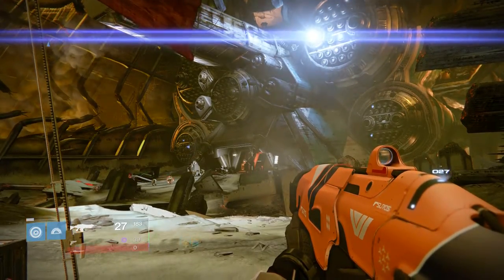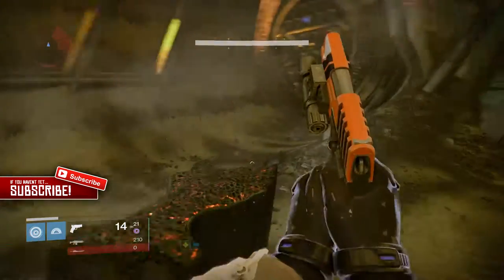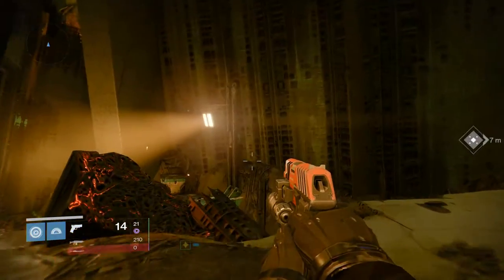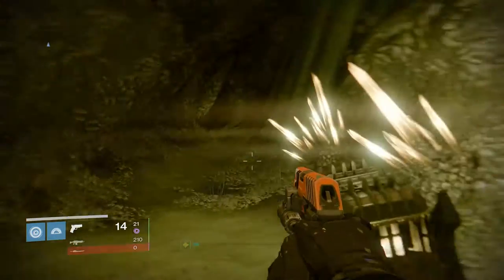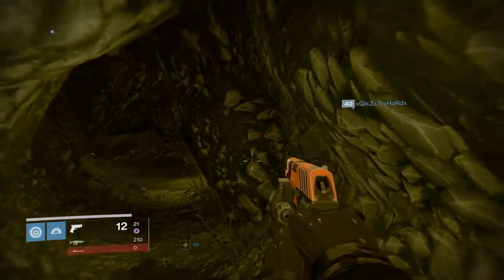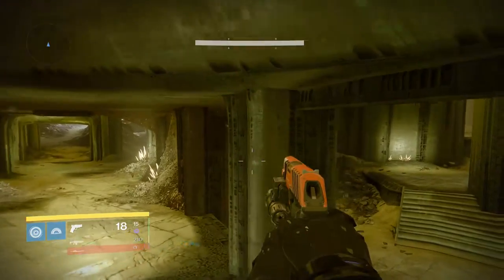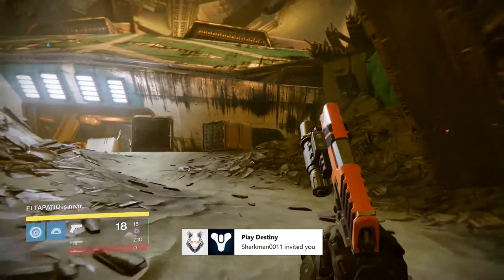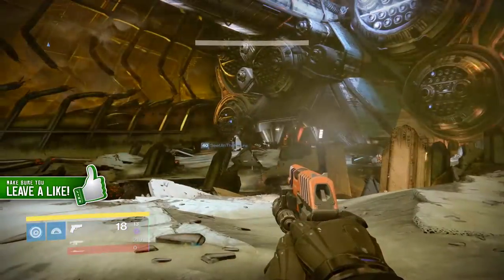Destiny Hadium Flakes Best Farming Method / How to get a legendary sword fast!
How to farm and get Destiny Hadium Flakes fast and efficiently! New to my channel?

New to destiny? Well go watch this video and it explains it all in 5 minutes!

Want more details about me? Follow me on the links bellow!

Thanks guys, I hope you enjoyed the video and Have a wonderful day!